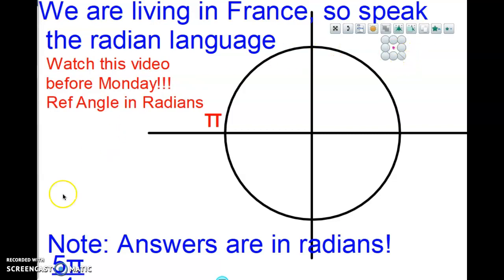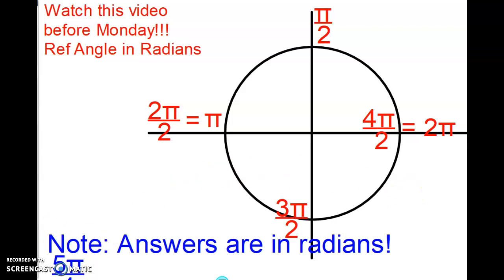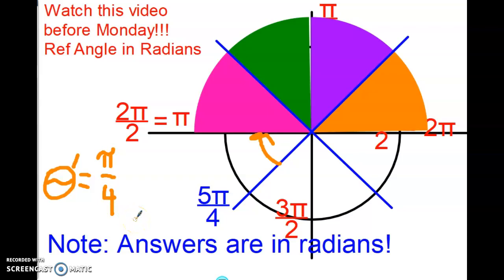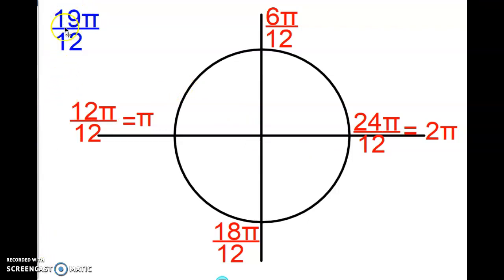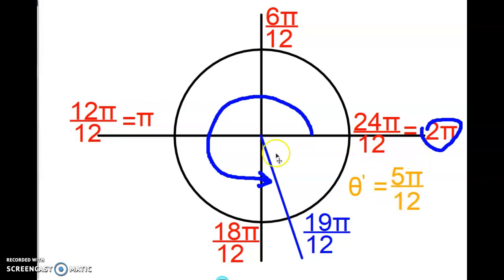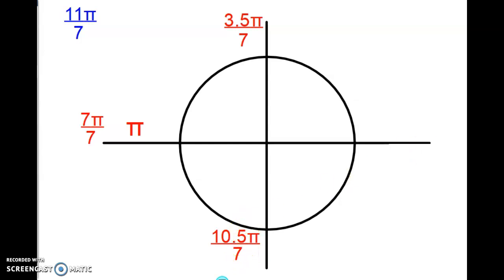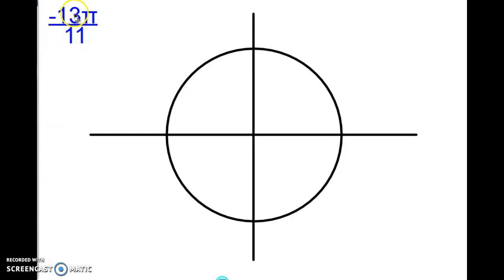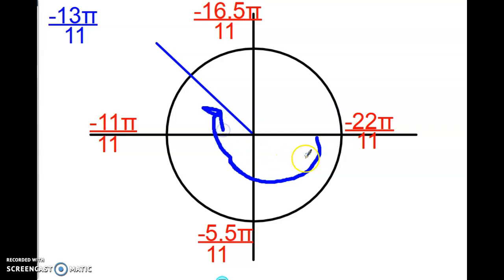Ref Angles with Radians